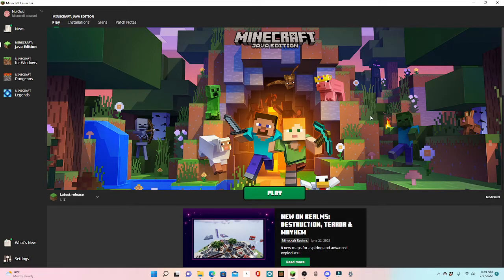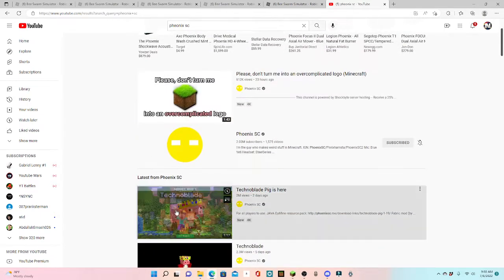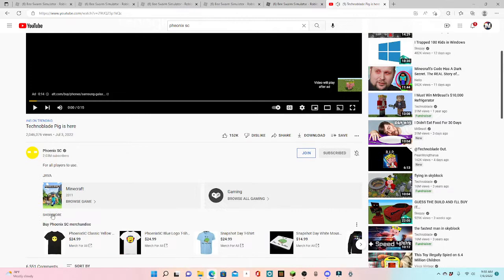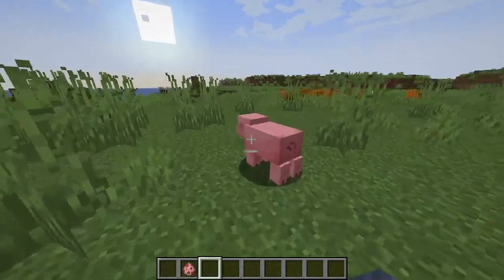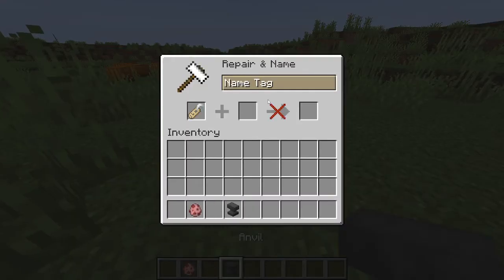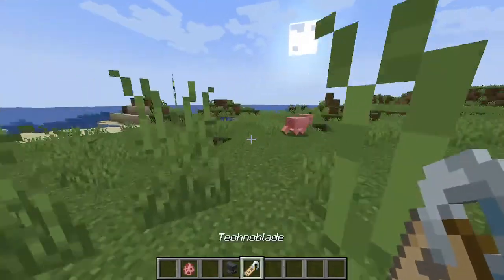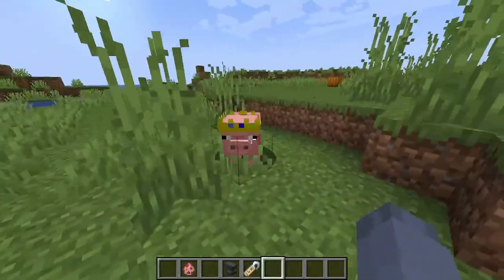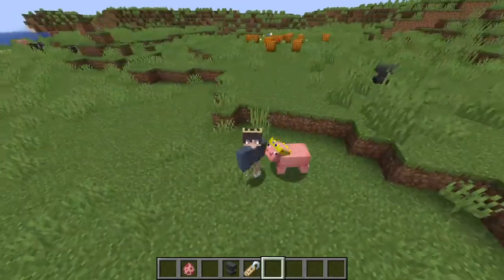How to get a Technoblade Pig